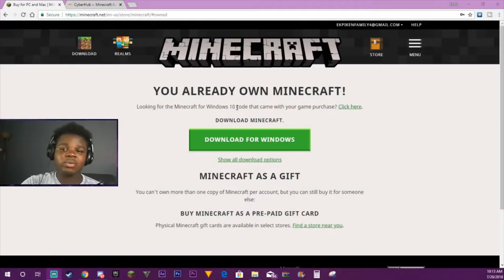How To Get Minecraft Accounts For Free Working *2018*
Soft Boxes
Unboxing Table